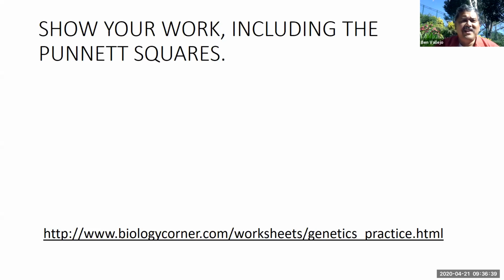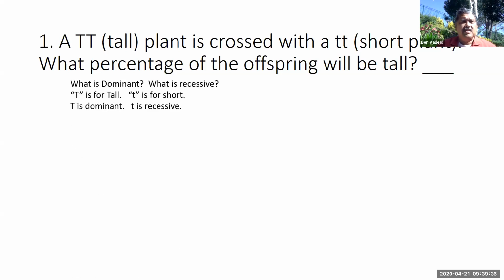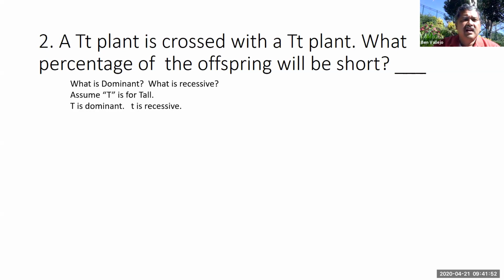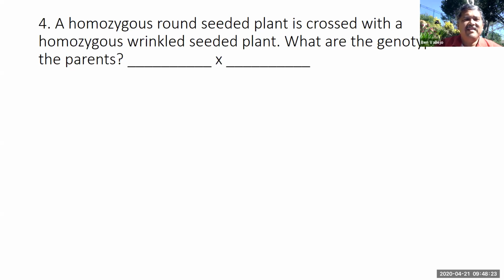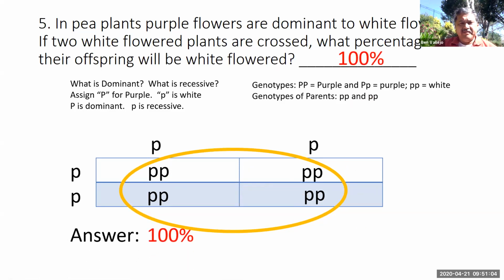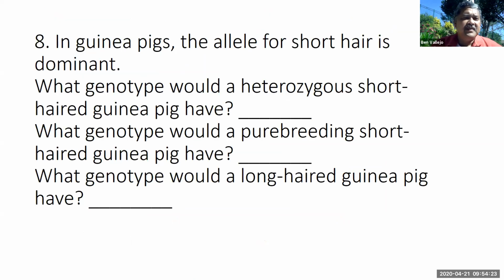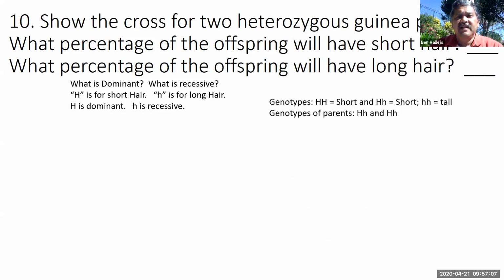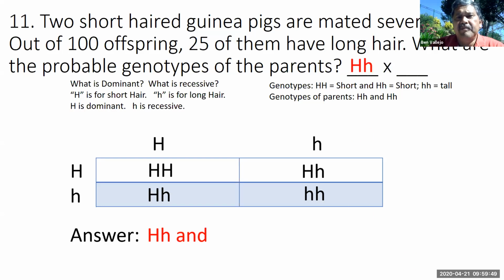Practice Genetics Problems Solutions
Mr. Vallejo shows you, step by step, how to solve these eleven basic genetics problems.  He also gives you a mnemonic to help you remember the steps to solve any genetics problem that you will encounter.